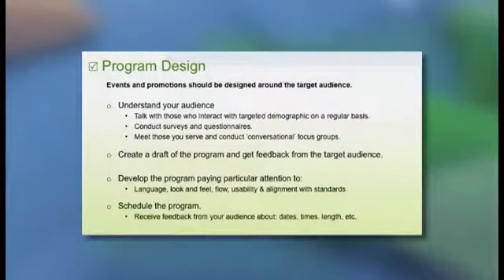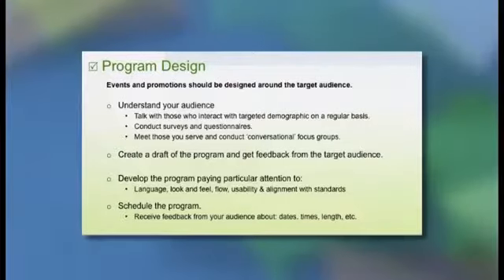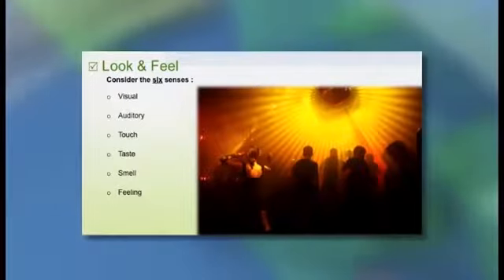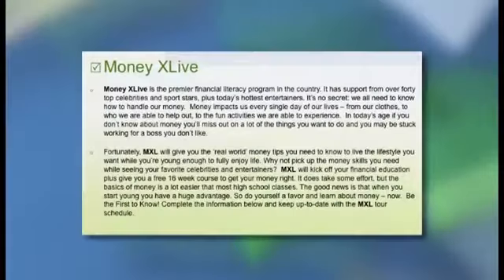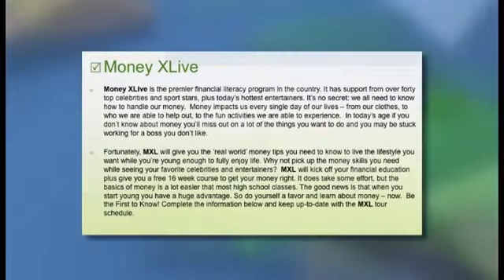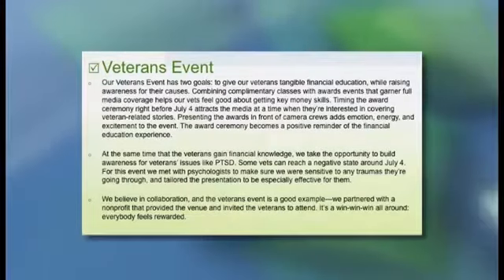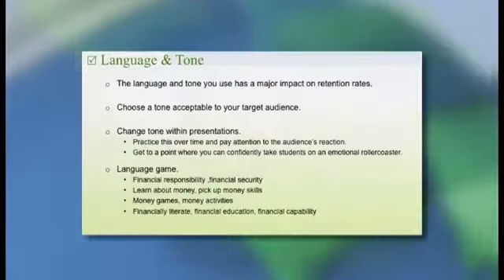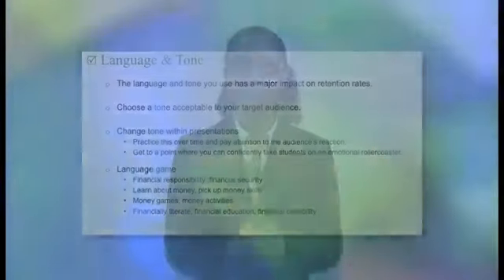CFEI Chapter 9